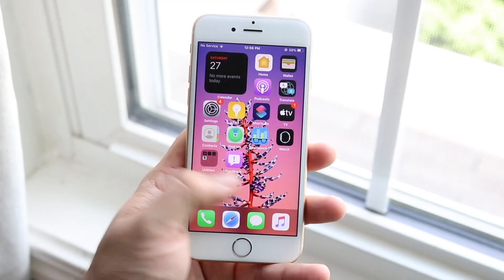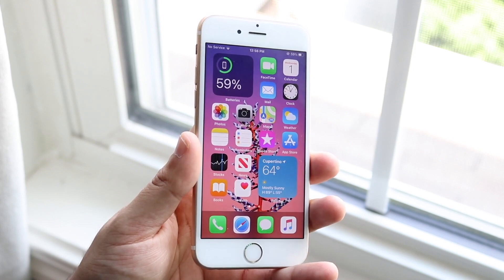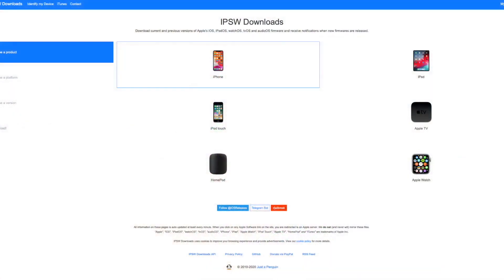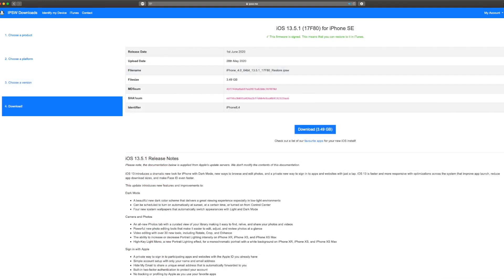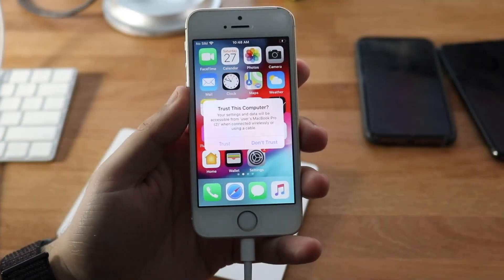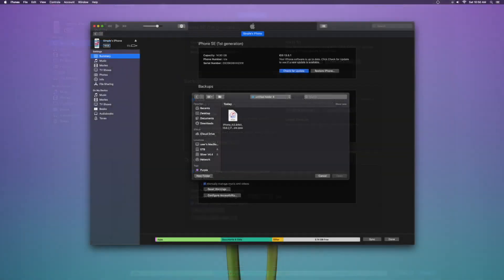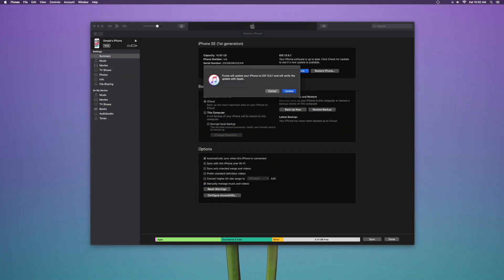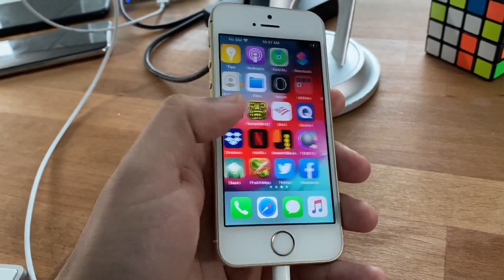How To Downgrade iOS 14 WITHOUT LOSING DATA!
Here is exactly how to downgrade your iPhone from iOS 14 to a lower version of software!